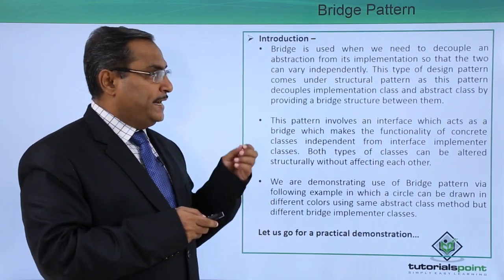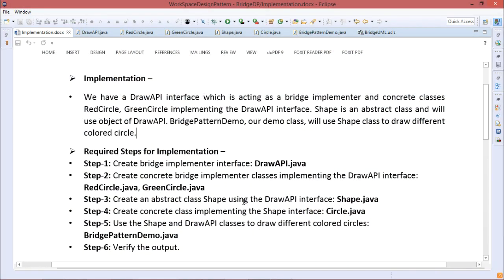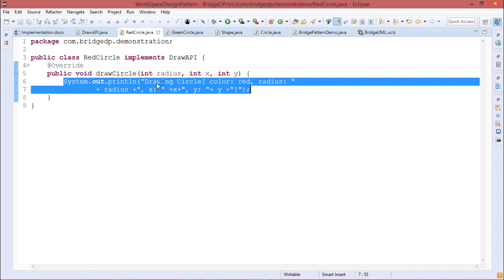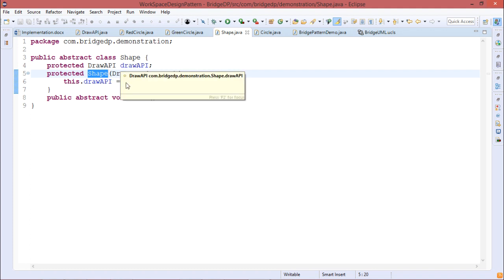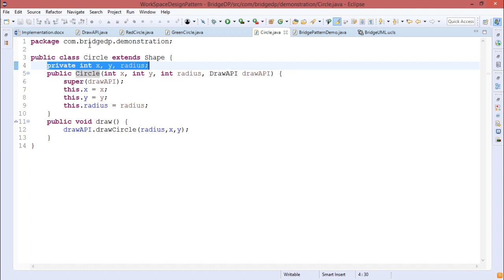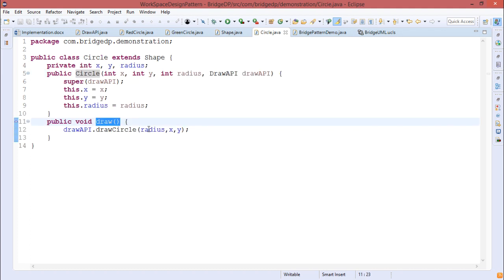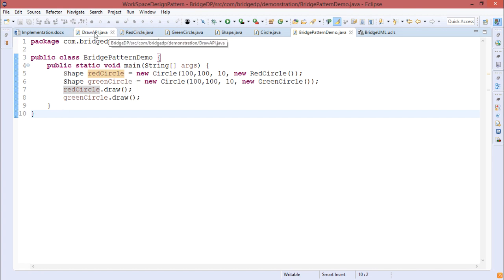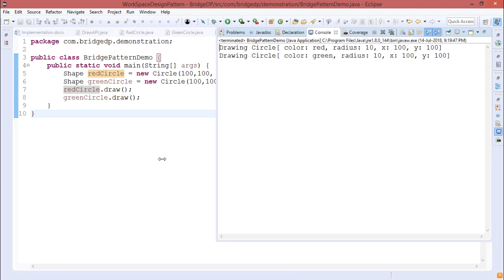Bridge Design Pattern